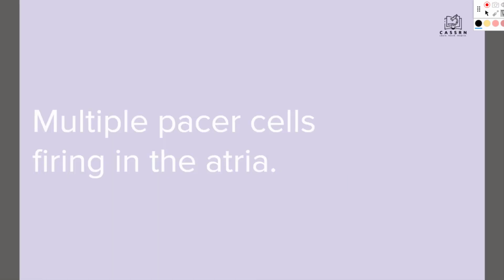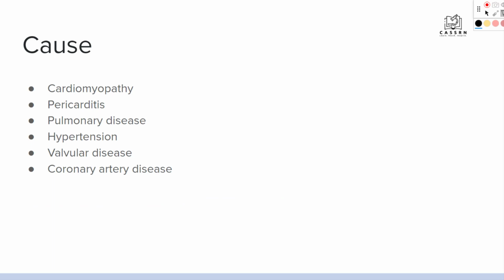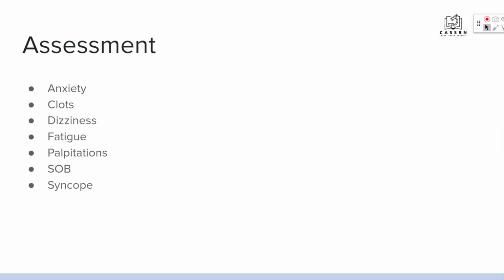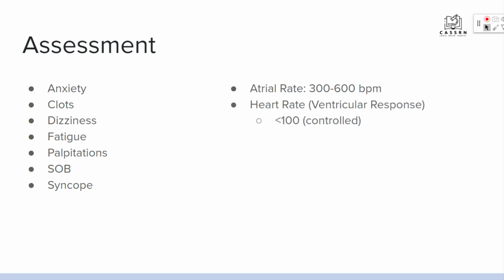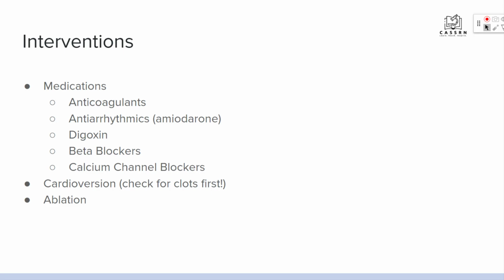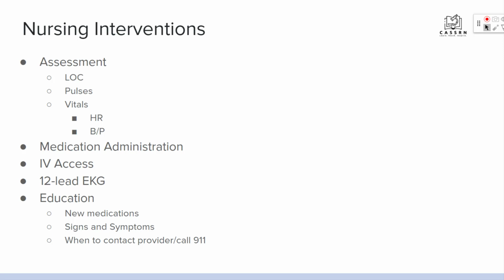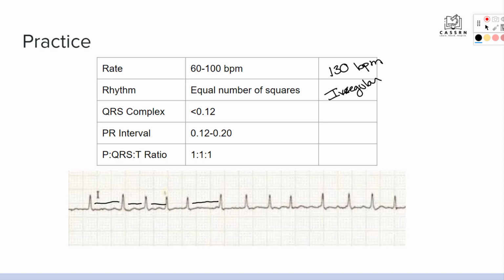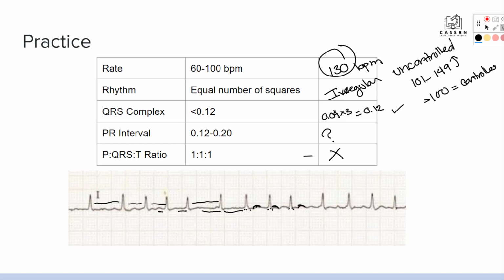Atrial Fibrillation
Learn how to read atrial fibrillation on an EKG/ECG as well as what your nursing assessment may look like and what interventions can be done.